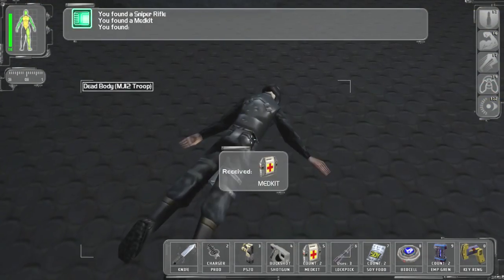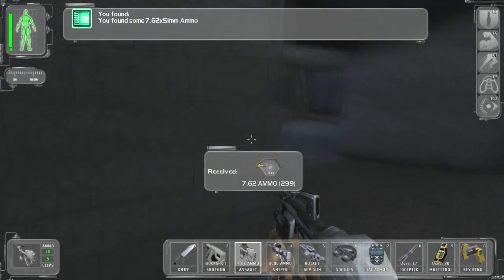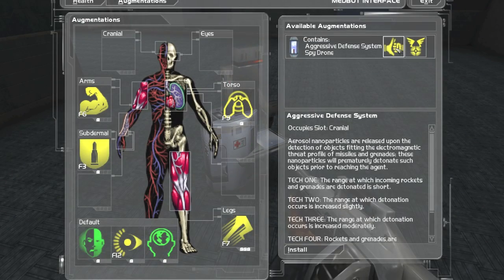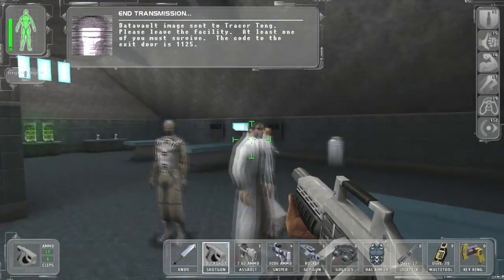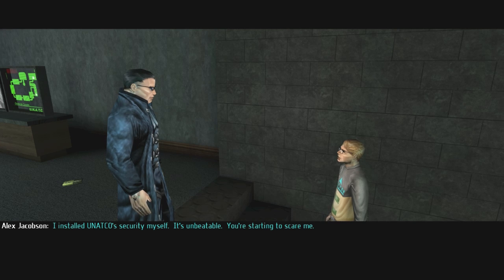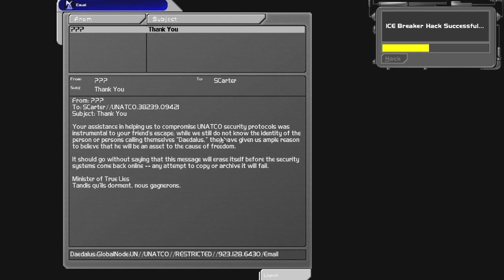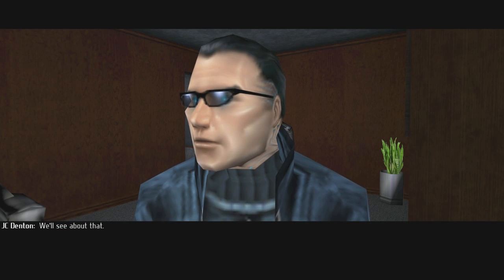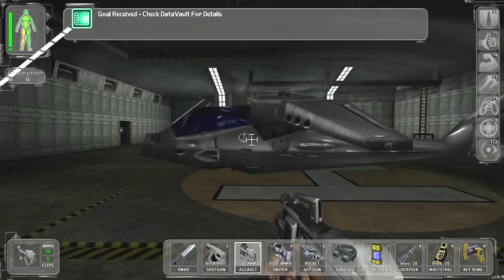Let's Play Deus Ex - Part 10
omg this game has health regen :(